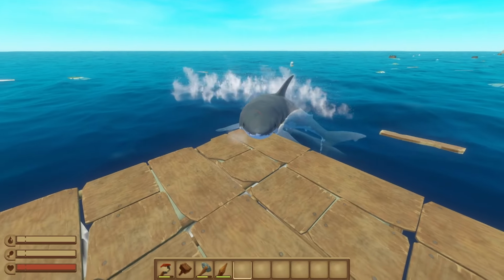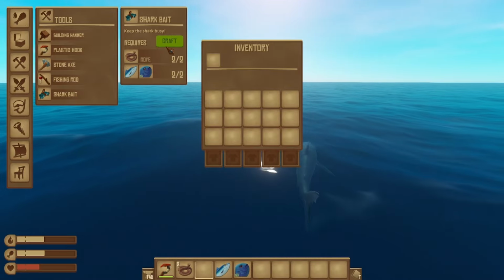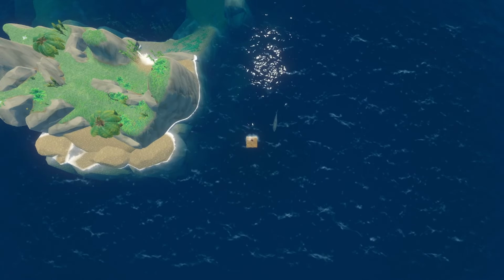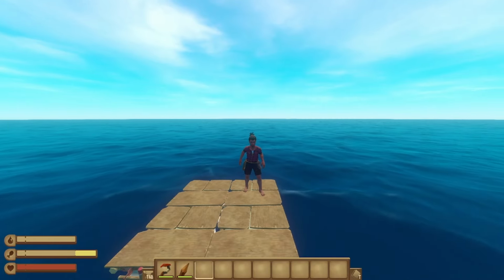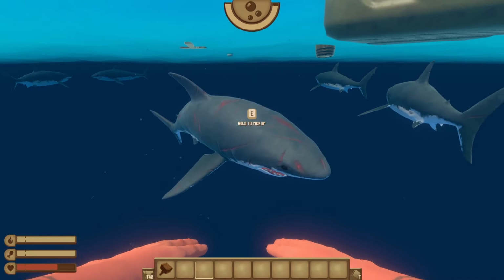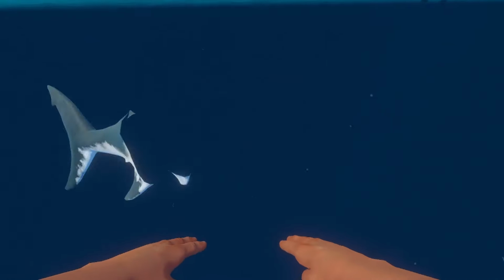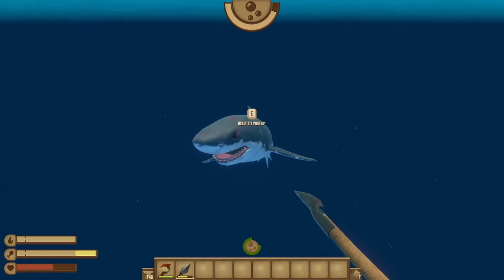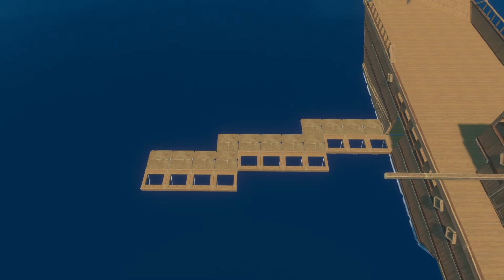Raft | The Ultimate Shark Guide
Jeremiah (Bruce, Grace, whatever else) is one of Raft's most iconic enemies, and also one of the main antagonists preventing you from enjoying your time in our favourite ocean floating simulator. So here's the ultimate guide on everything you need to know about dealing with Raft's shark effectively.